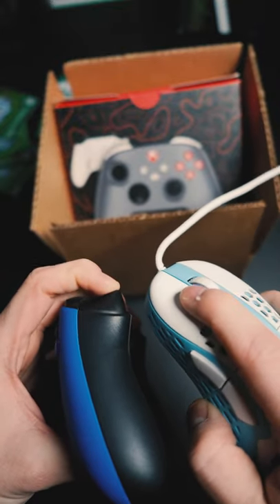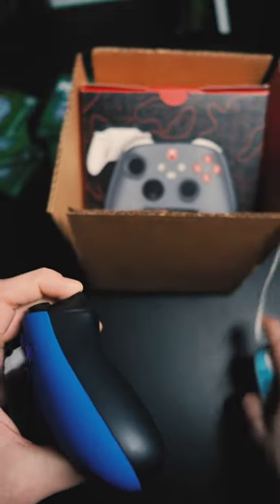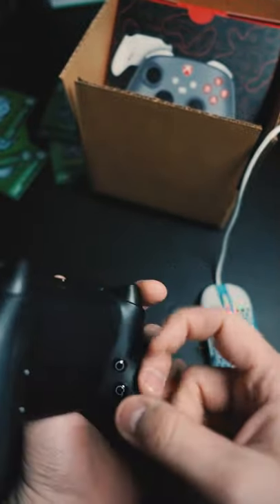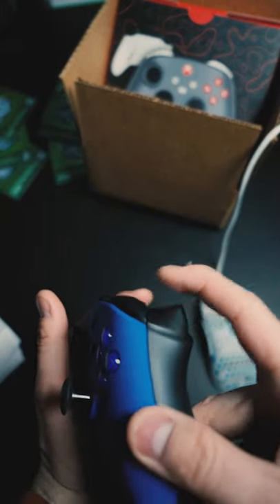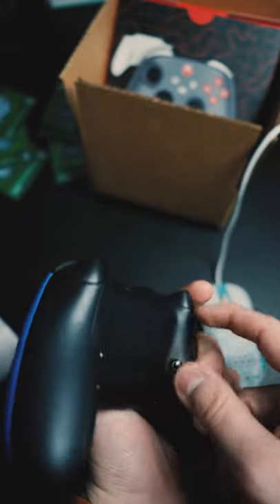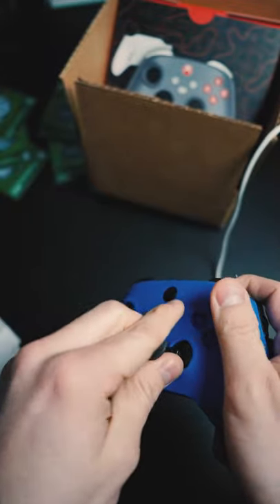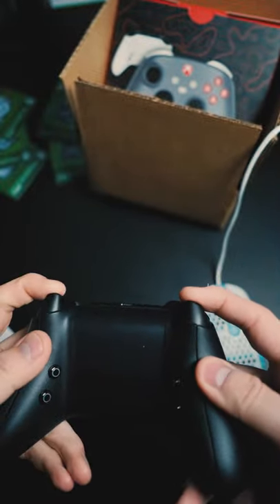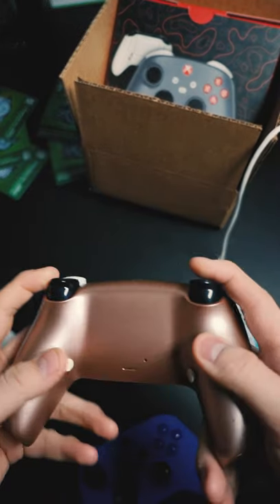Mouse & Controller Comparison!